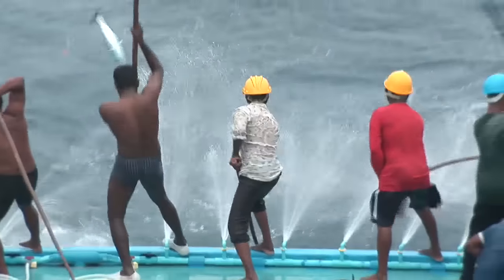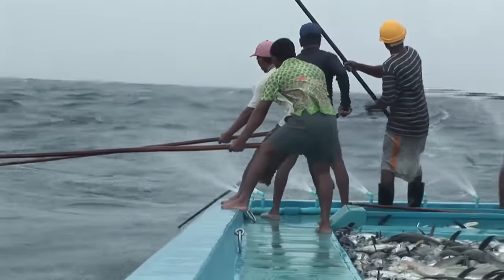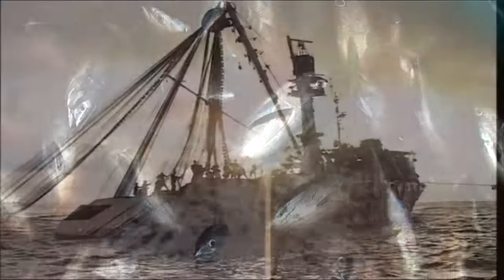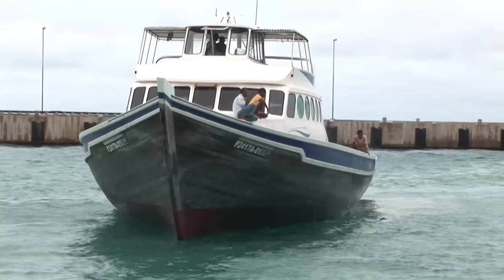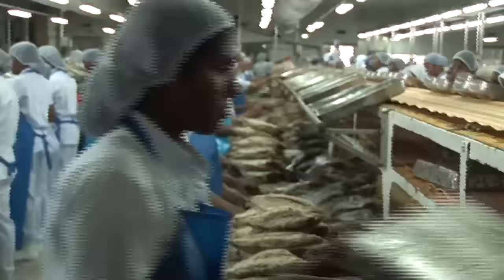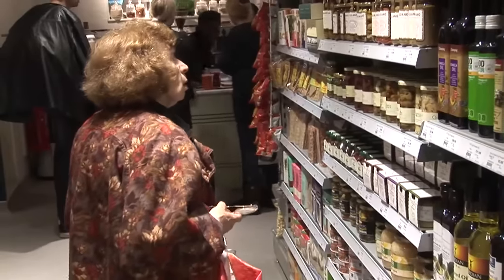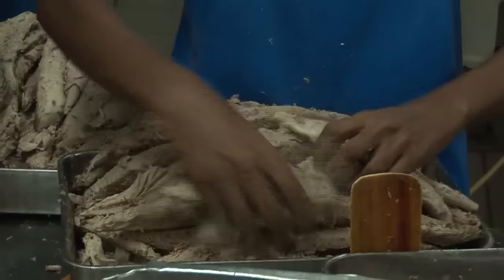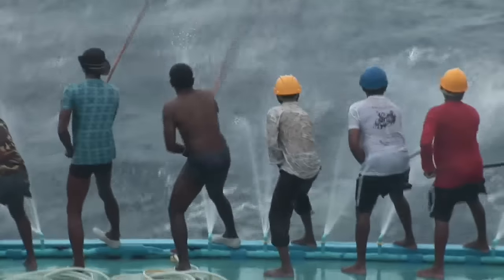Catching tuna Maldivian style - Greenpeace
Globally, tuna stocks are heavily over fished. But the fishermen in the Maldives - catching their skipjack by pole and line - are giving their skipjack tuna a brighter future.